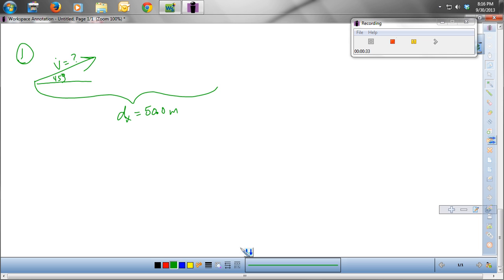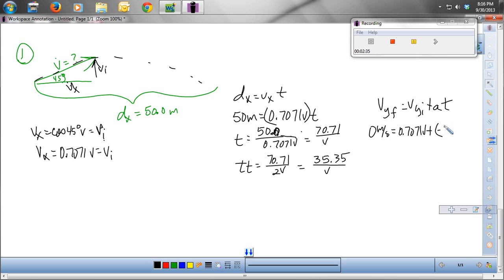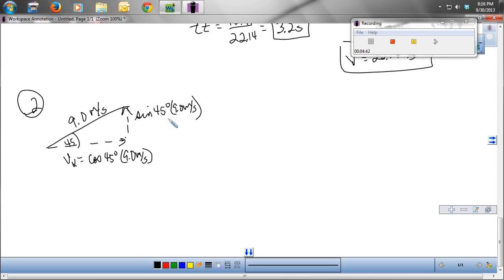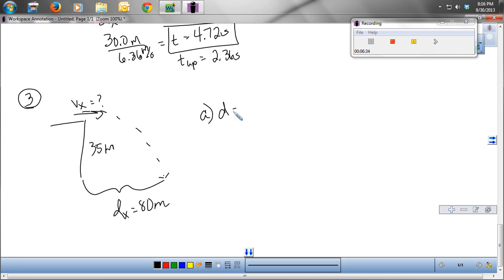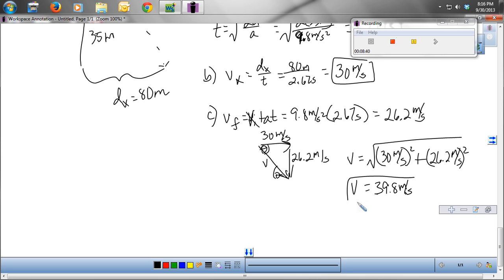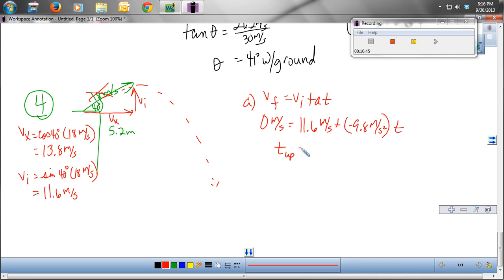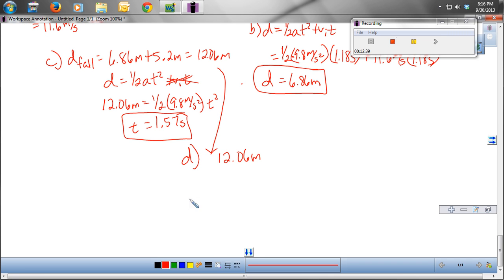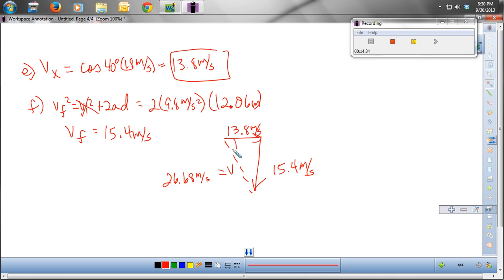Projectile Motion Practice Problems 1 to 4